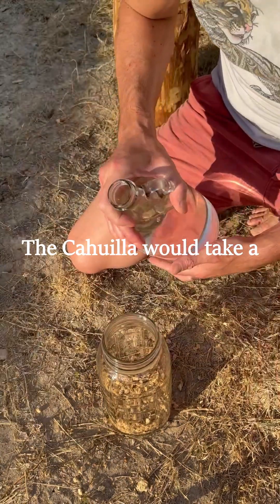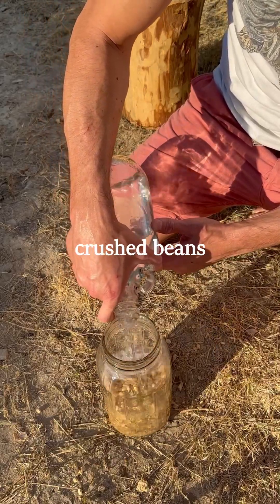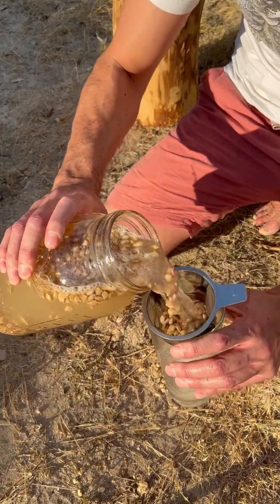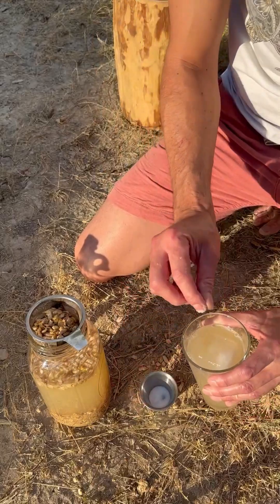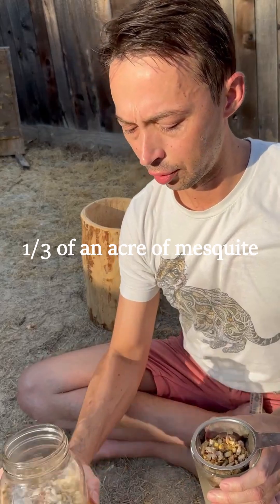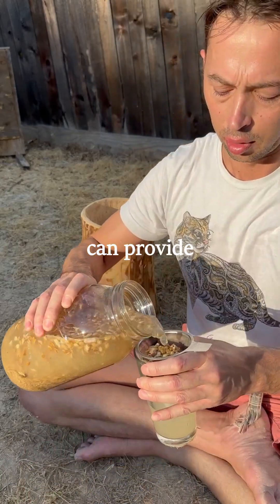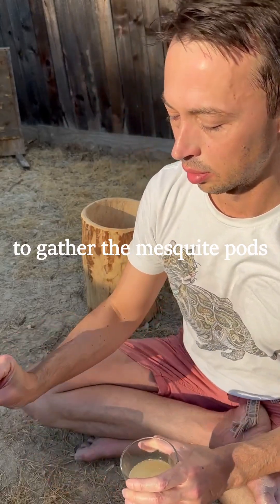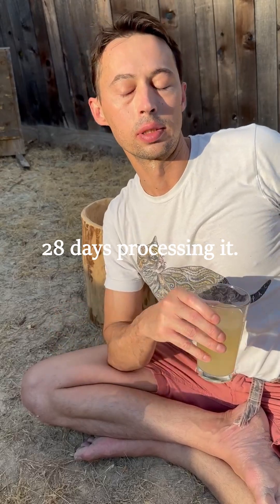Mesquite pod drink & bioenergetics.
One mesquite tree produces ~23 lbs of pods per year.
One acre of mesquite produces ~3000 lbs of pods per year.

An individual needs 2000 calories per day.
1 lb of wheat, beans, or rice is ~1600 Cal.
So, one needs the caloric equivalent of 1.25 lbs of these each day.
Mesquite bean pods are 52 % carbs (), and for these calculations, I estimate their caloric value to be half of that for wheat, beans, and rice, so, 800 Cal / lb.

So, one would need 2.5 lbs beans per day, or 913 lbs per year, pr 40 trees per year or 1/3 acre per year.

An individual Cahuilla worker could gather 175 lbs per day.
Three Seri could process 100 lbs per day, so an individual's share would be 33 lbs per day, or 1000 lbs per month.

So, 1/3 of an acre of mesquite, 5-6 days gathering pods, and 28 days processing meal could yield all required caloric needs per year for an individual.

This is not a dietary recommendation; a balanced diet is necessary. It's a demonstration of the value of mesquite.

REFERENCES
- Barrows, David Prescott. 1967. The ethno-botany of the Coahuilla Indians of Southern California. Malki Museum Press, Banning CA.
- Bean, John Lowell and Katherine Siva Saubel. 1972. Temalpakh (from the earth): Cahuilla Indian knowledge and usage of plants. Malki Museum Press, Banning CA.
- Felger, Richard Stephen, and Mary Beck Moser. 1985. People of the desert and sea: ethnobotany of the Seri Indians. The University of Arizona Press, Tucson, AZ.